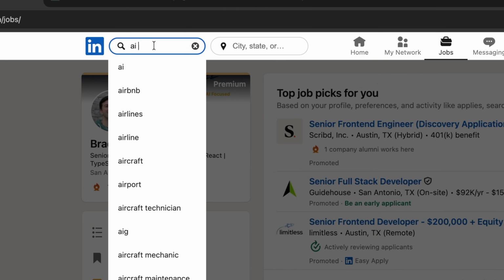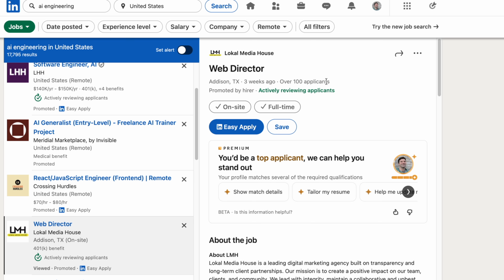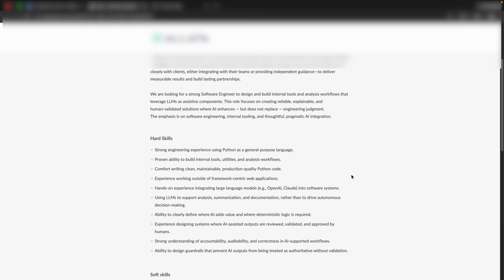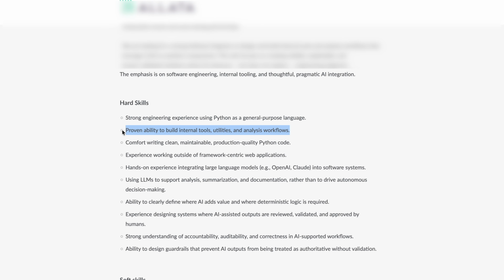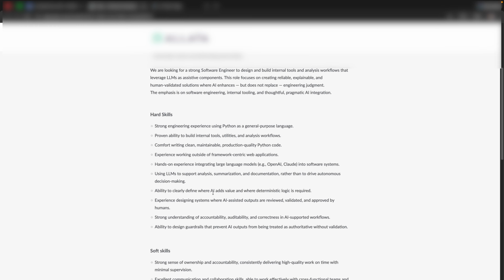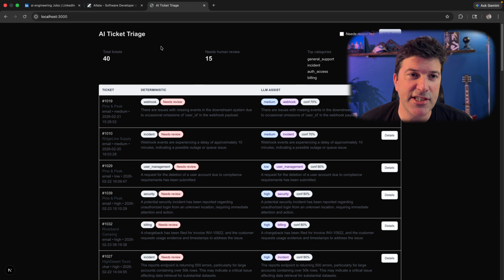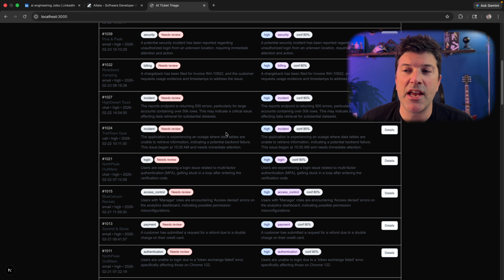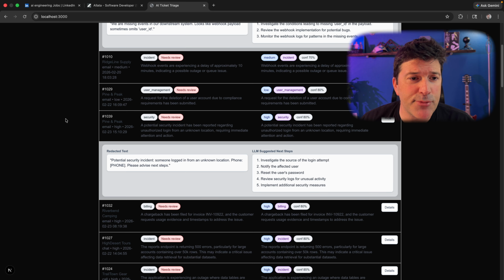Getting the Interview in Software and AI Engineering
Shows how to stand out in high number application job postings. Shows AI engineering and software engineering job and interview process.